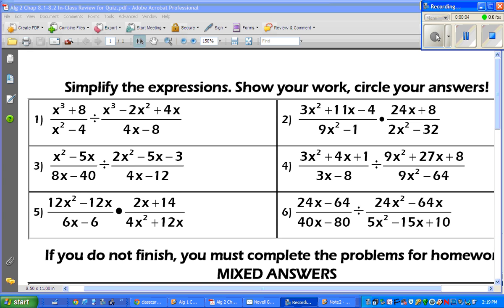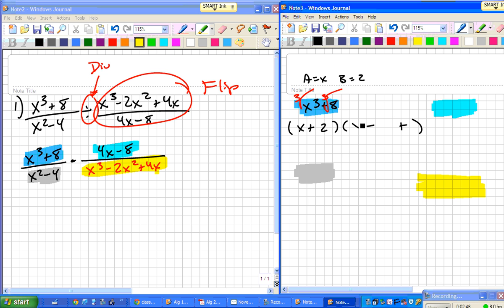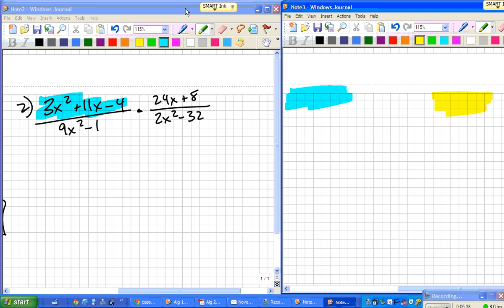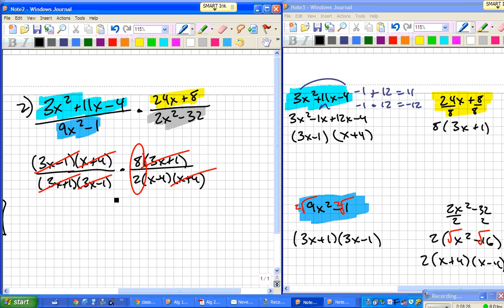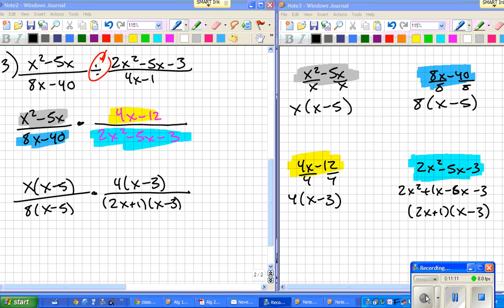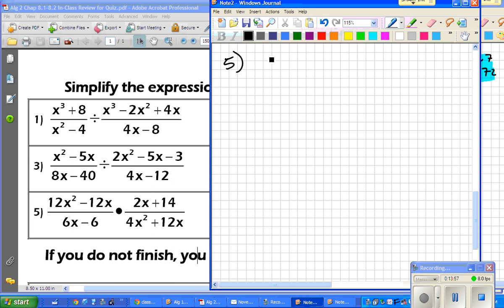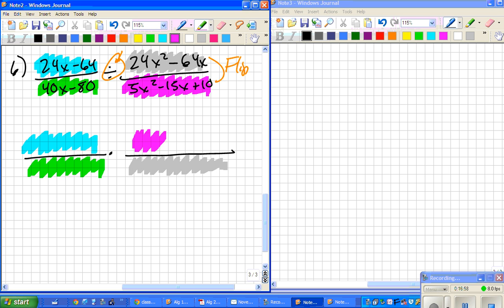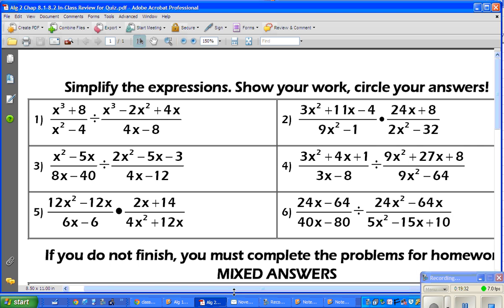AT Alg 2 Chap 8.1-8.2 In Class Review for Quiz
ATHS Alg 2 Chap 8.1-8.2 Review - In Class Review for the 8.1-8.2 Quiz (Watch this for a better grade) - Ms. Carranza & Mr. Grice's Algebra 2 Class